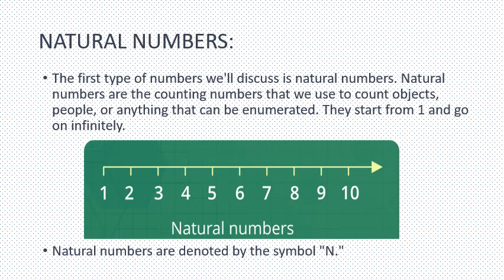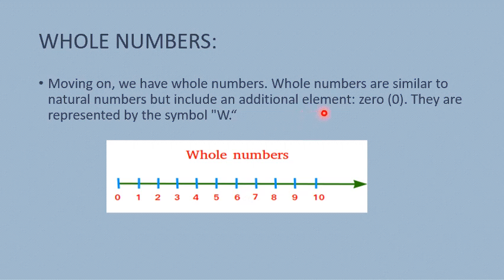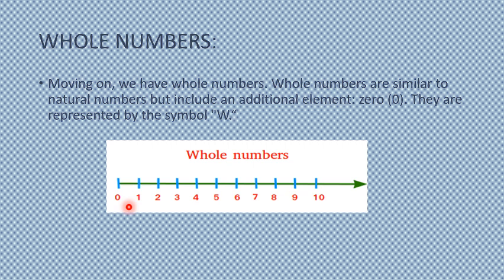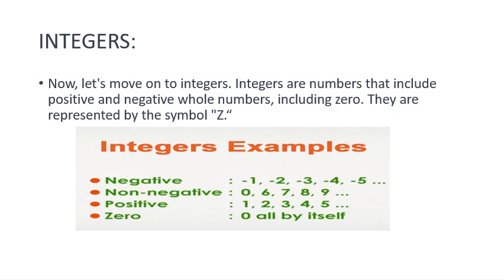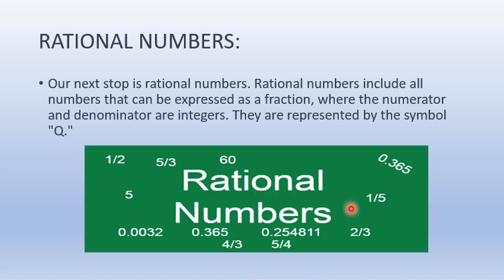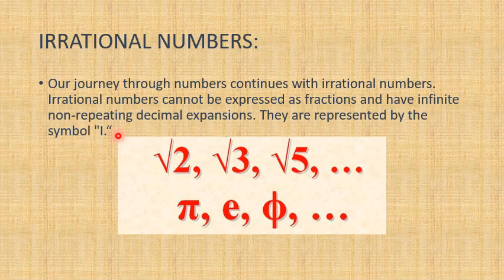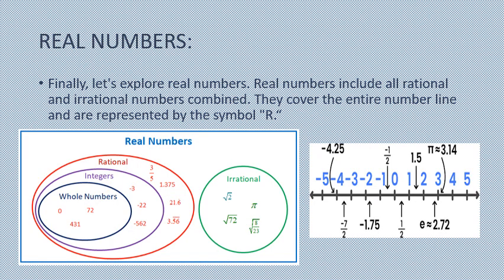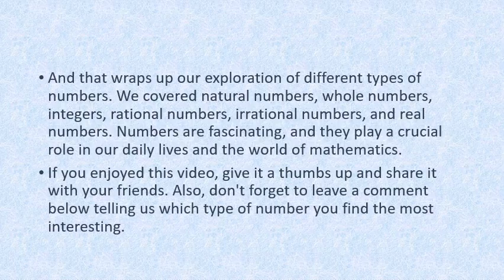types of numbers (part 1) @$easy-maths$